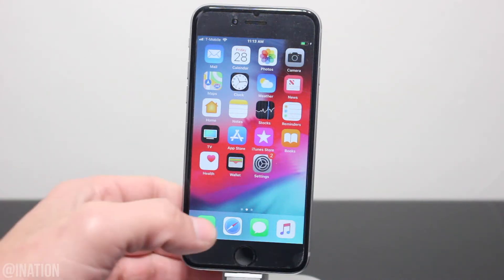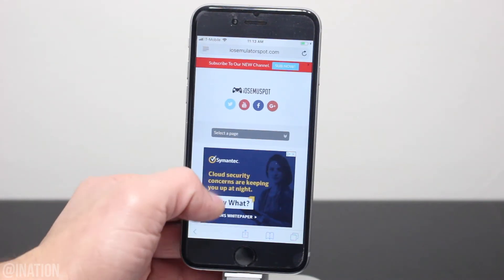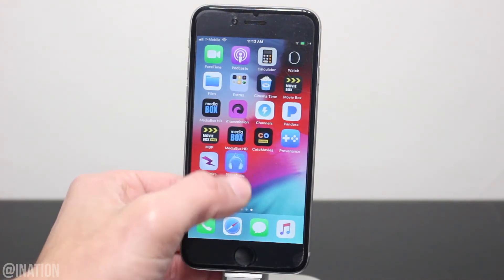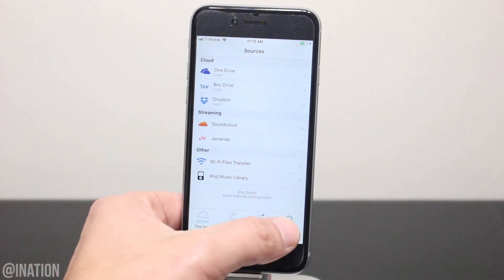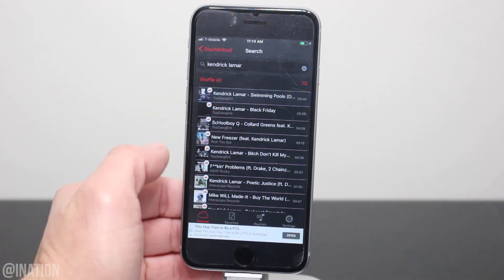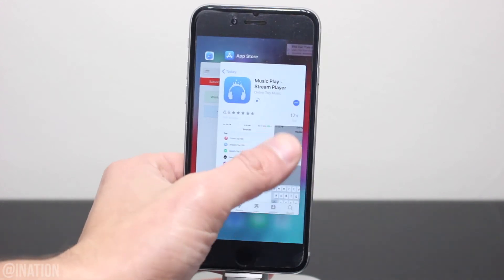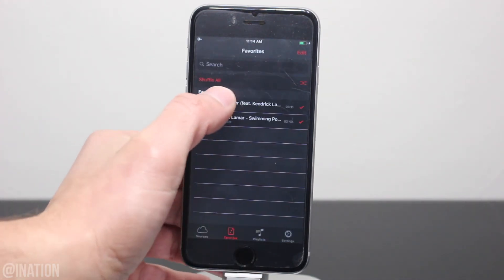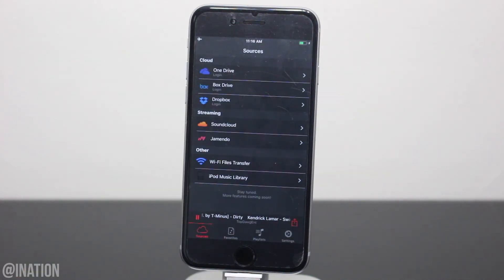NEW! How To Download Music FREE iOS 13 - 13.4 / 12 / 11 No Jailbreak Offline FOREVER iPhone iPad